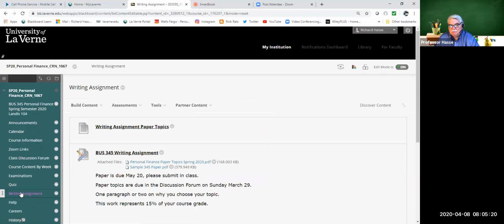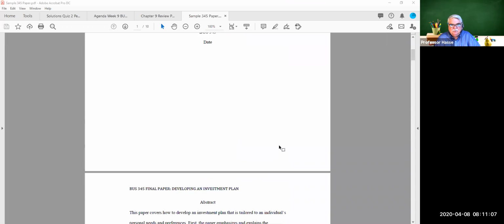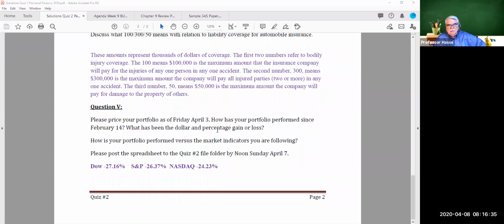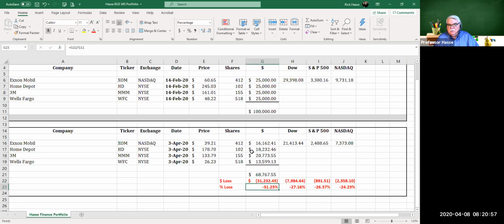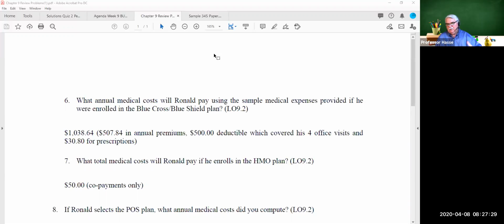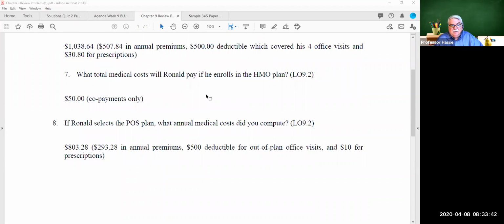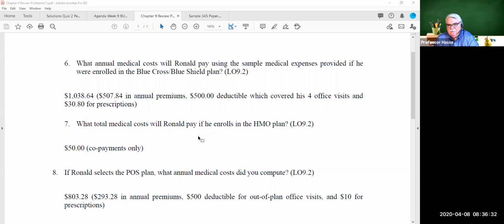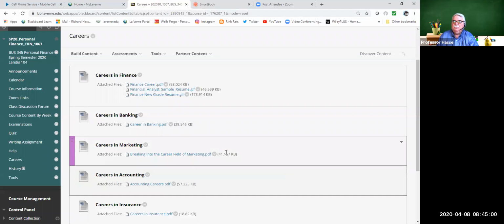BUS 345 April 8 Class Recording